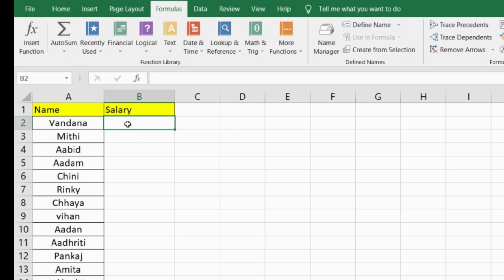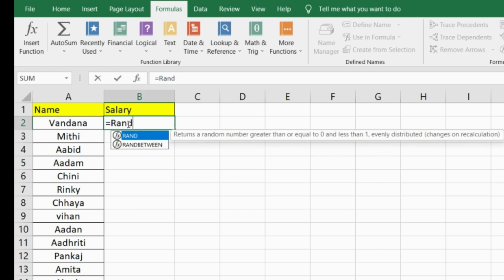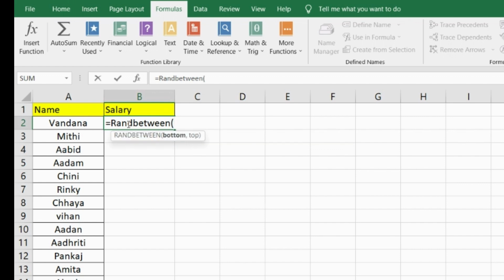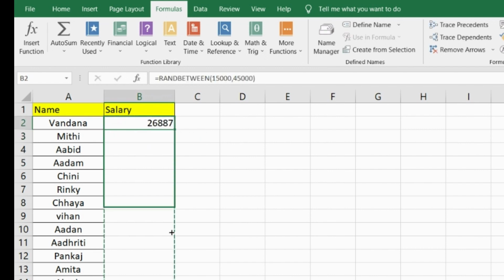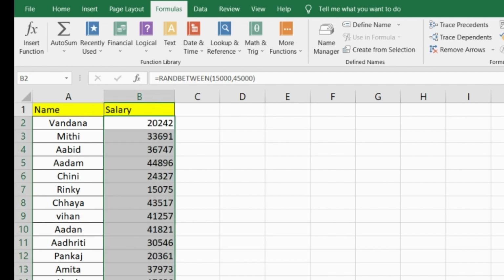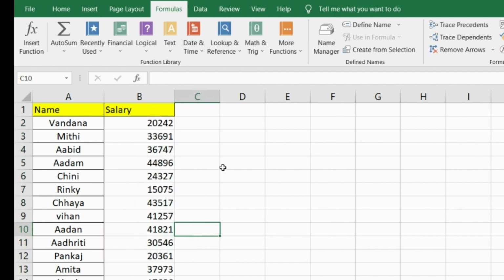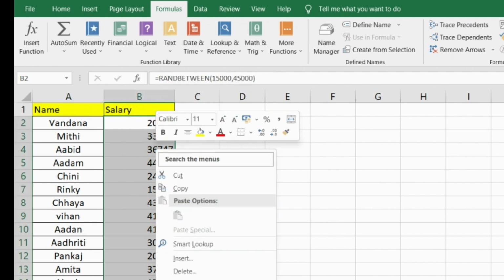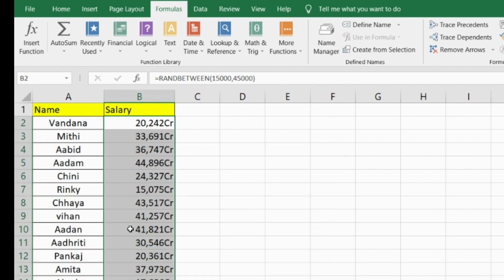How to mentioned random number in Excel ? Excel Tricks/Tips/Randbetween/Excel Formulas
In this video I am going to show you How to mentioned random number in Excel ? Excel Tricks/Tips/Randbetween/Excel Formulas
Random number in Excel Sheet